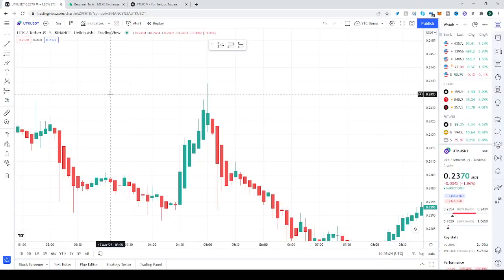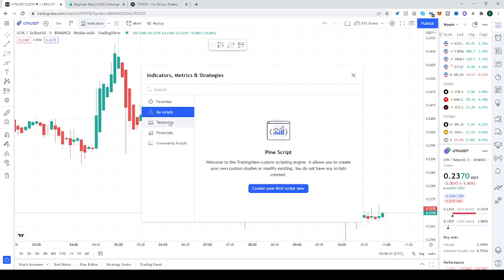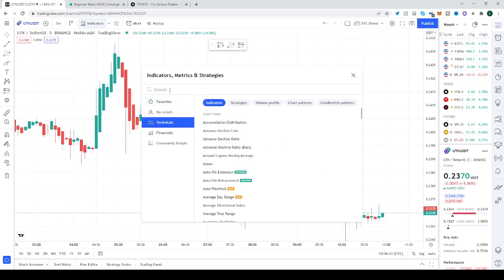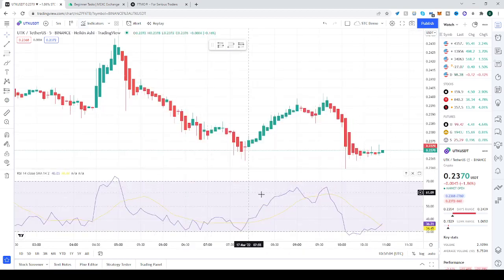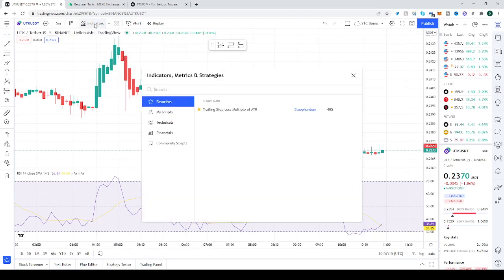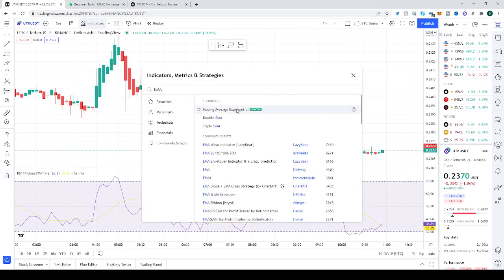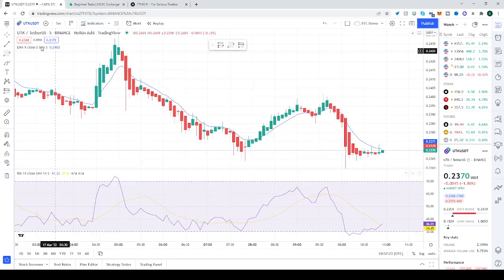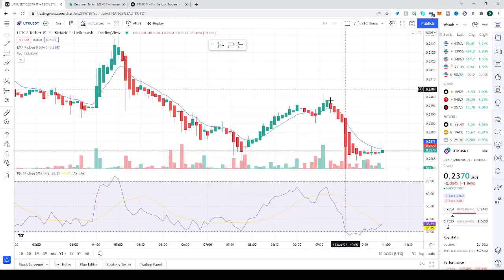How to ADD AN INDICATOR Tradingview PC 🖥 Beginner friendly ✅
In this video you will learn you will learn How to Add an Indicator Tradingview PC 🖥
As explainer in the video Click the "More" button where the three horizontal dots are, next to the title of the Indicator you want to use as an external input, select "Add Indicator" and then choose the indicator or strategy that will be using the first indicator as an input.